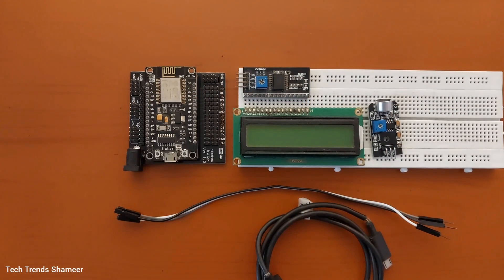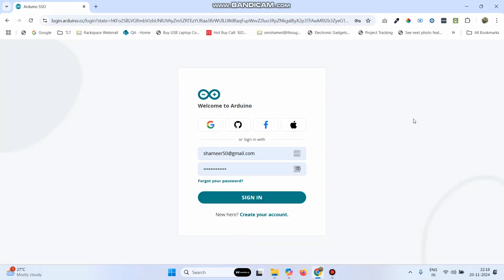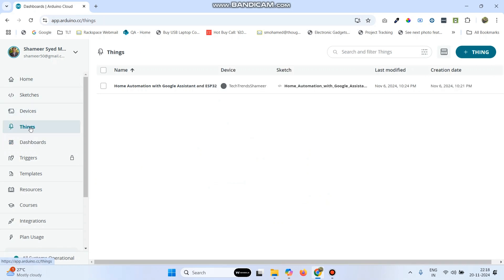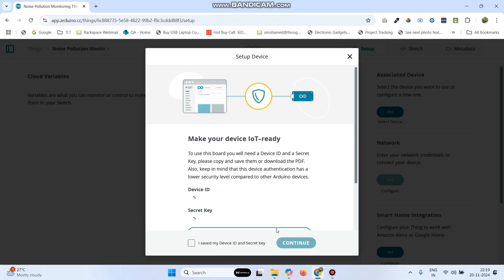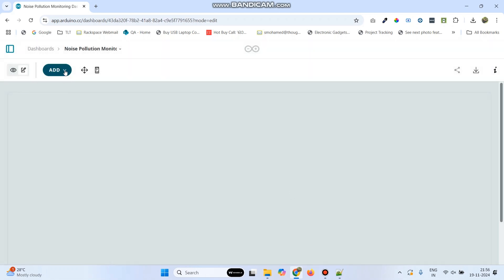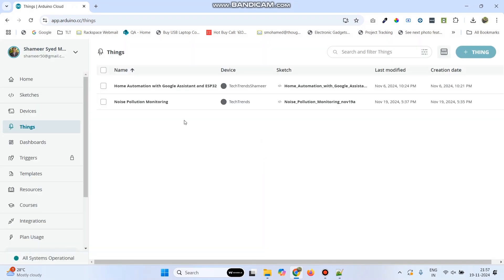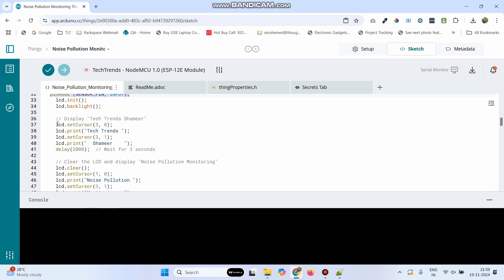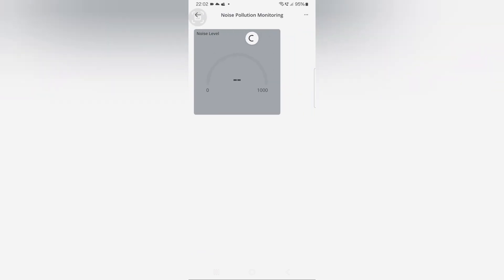Noise Pollution Monitoring with Arduino IoT Cloud and ESP8266 | Real-Time Sound Level Tracker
Description:

Monitor noise levels in real time using the ESP8266, a sound sensor, and Arduino IoT Cloud! 📡🔊 This IoT project helps you measure and track noise pollution effectively, displaying real-time data on an interactive dashboard. Perfect for smart home automation, industrial monitoring, and environmental awareness!

🚀 In this video, you will learn:
✅ How to connect a sound sensor with ESP8266
✅ How to send noise level data to Arduino IoT Cloud
✅ How to visualize real-time noise data on an IoT dashboard
✅ How to set up alerts for high noise levels

📢 𝐋𝐞𝐭’𝐬 𝐂𝐨𝐧𝐧𝐞𝐜𝐭!